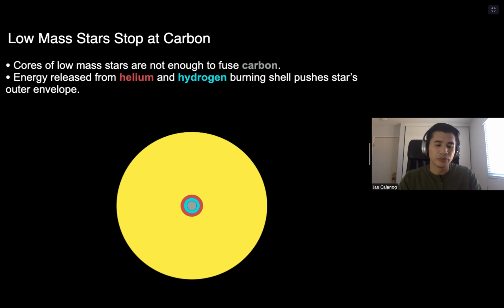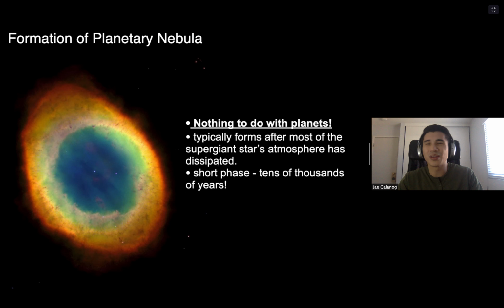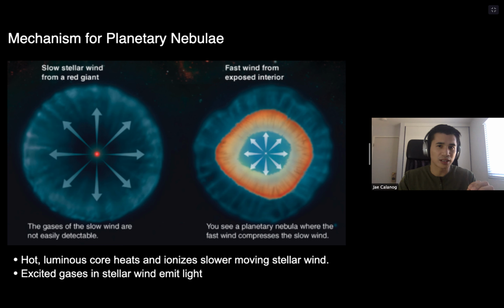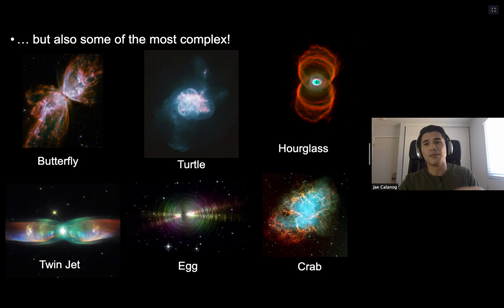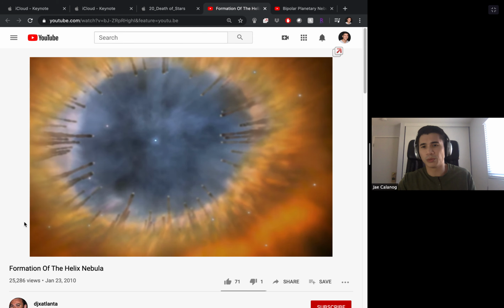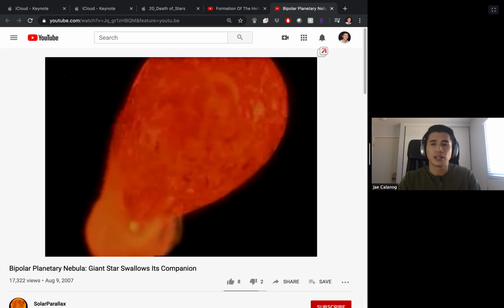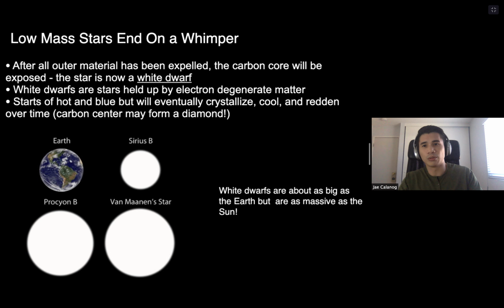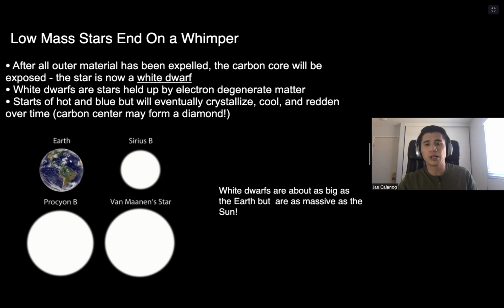ASTR 101: Stellar Evolution - Deaths of Low Mass Stars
- planetary nebulae
- white dwarfs